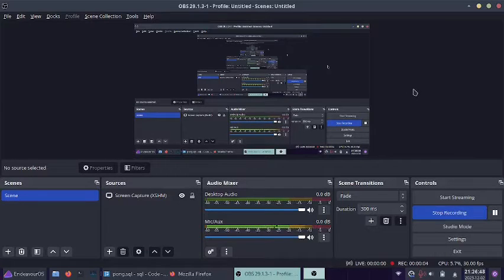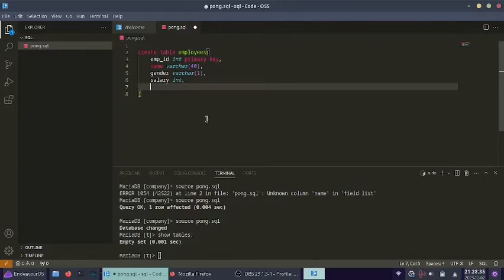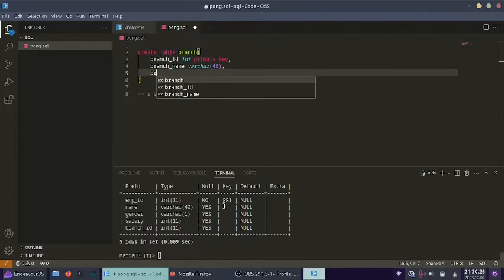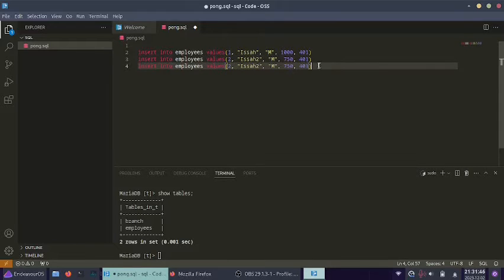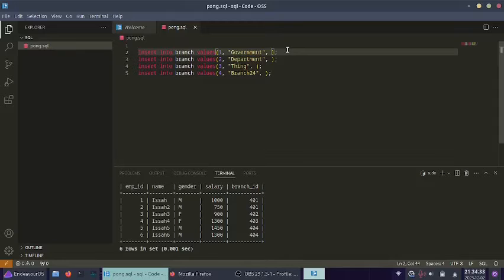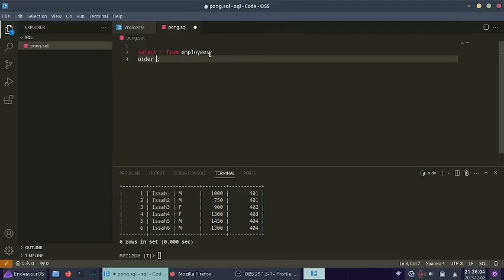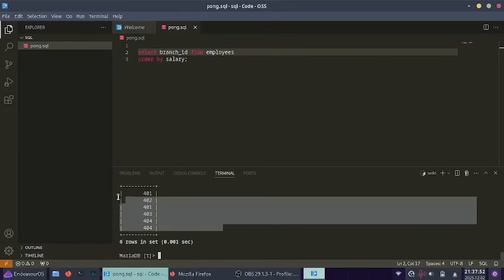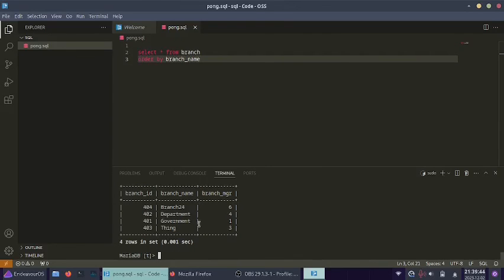How to Create a Company Database using SQL | SQL Tutorial